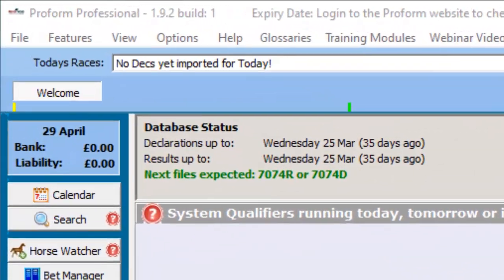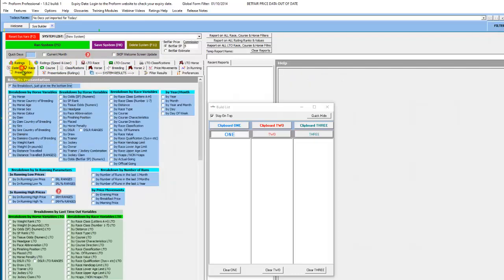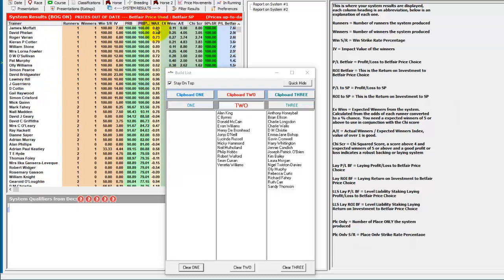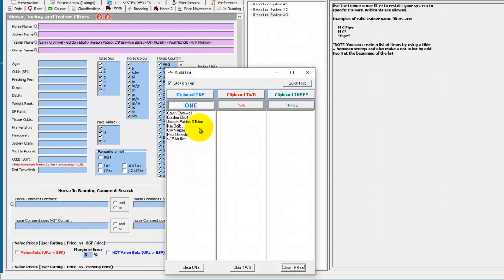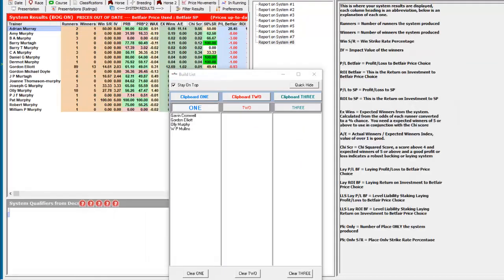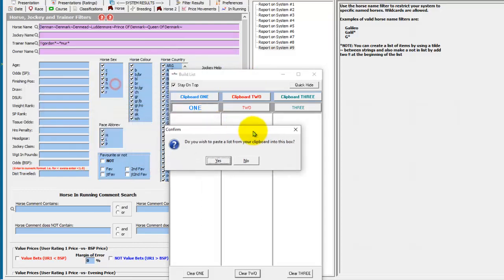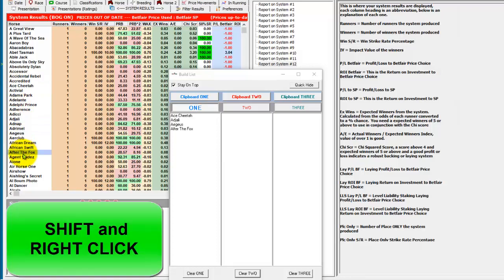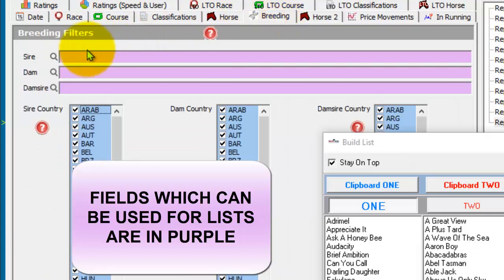Using Lists in Proform v1.92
This video is all about using lists in the Proform system builder to help create streamlined systems.